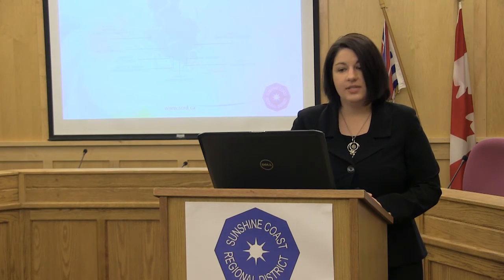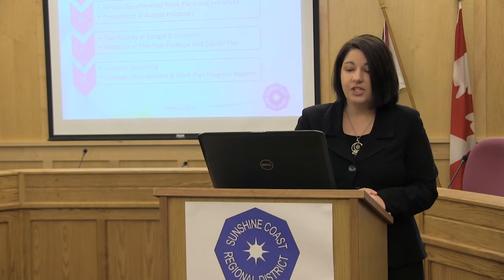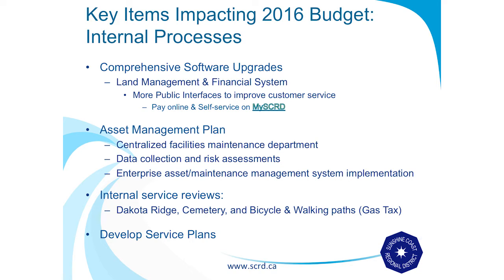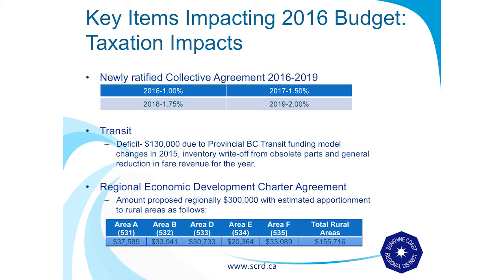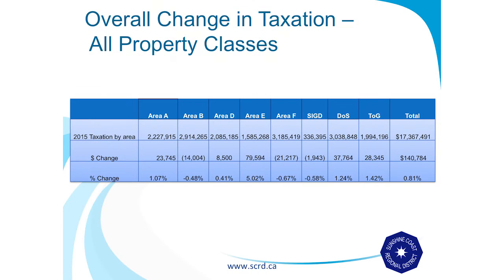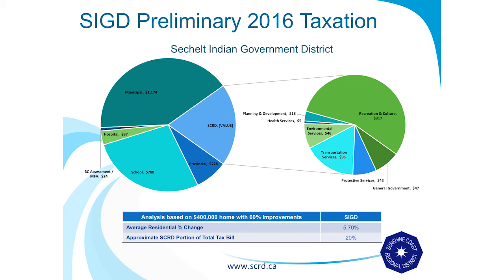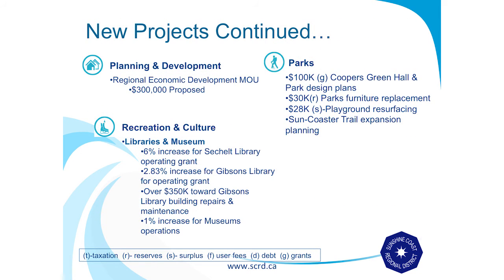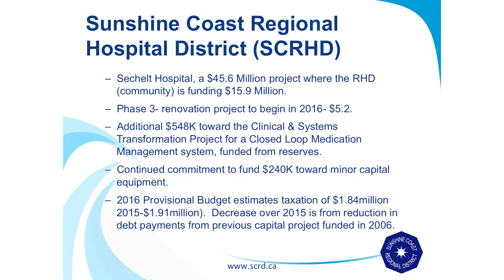2016 Budget Summary - After Round 1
SCRD Treasurer Tina Perreault takes you through a high-level summary of our 2016 Budget, after the completion of the first round of budgeting for this year.